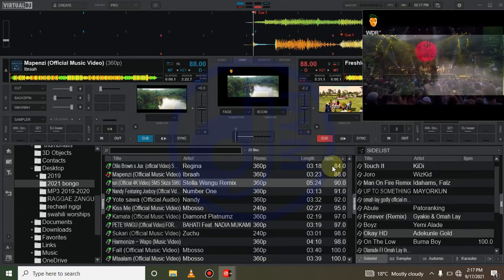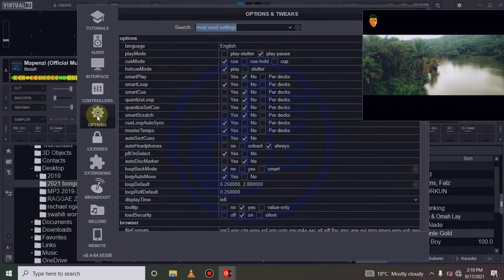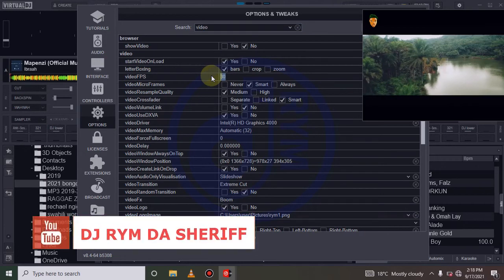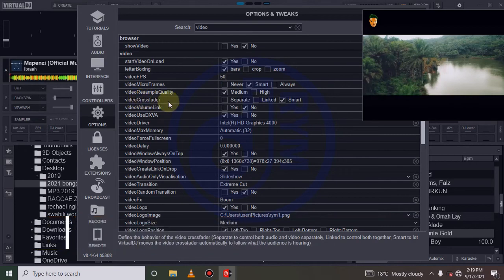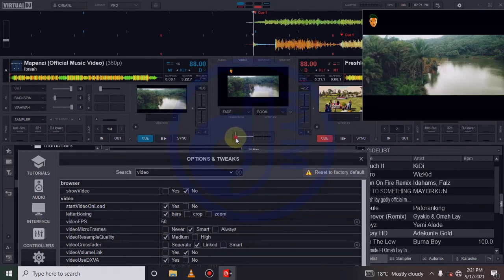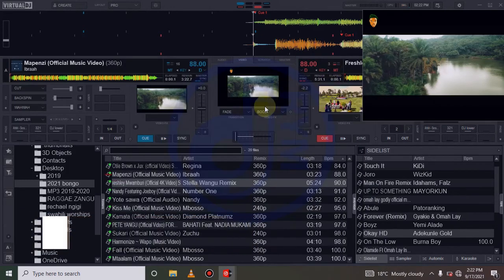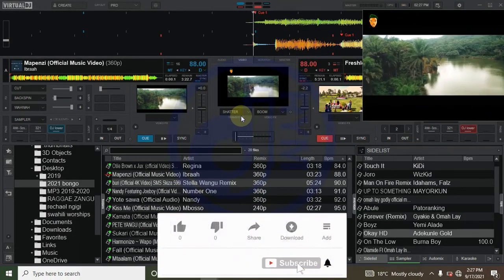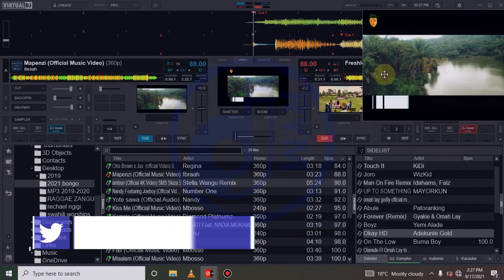Things To Know For You To Hit The Streets [VirtualDjShowcase v6] TUTORIALS how to use virtual dj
Get intouch with me on my facebook page and remember to like it